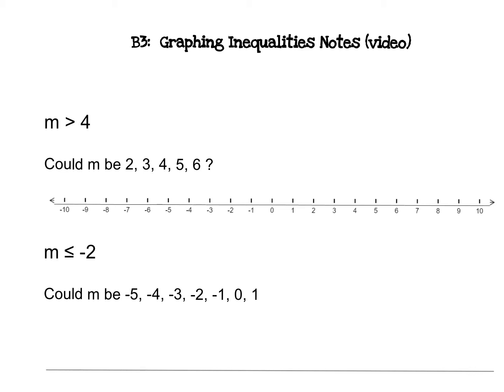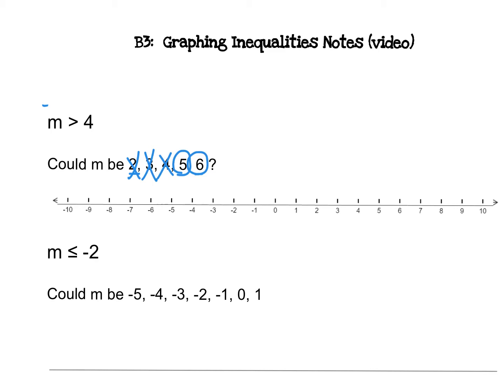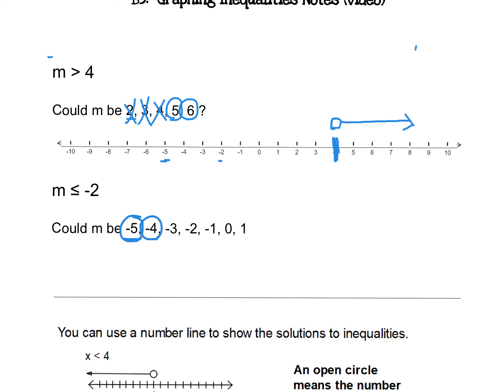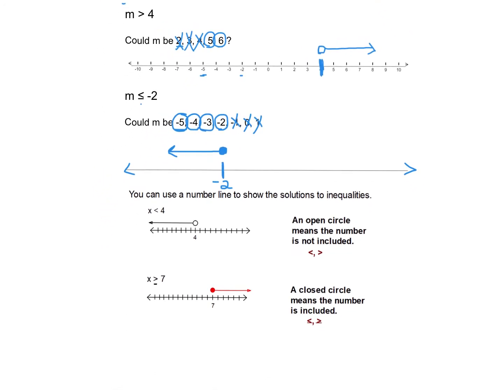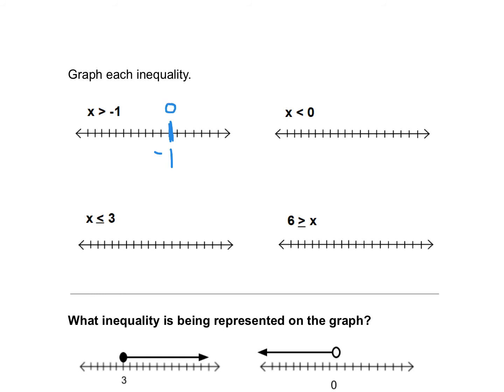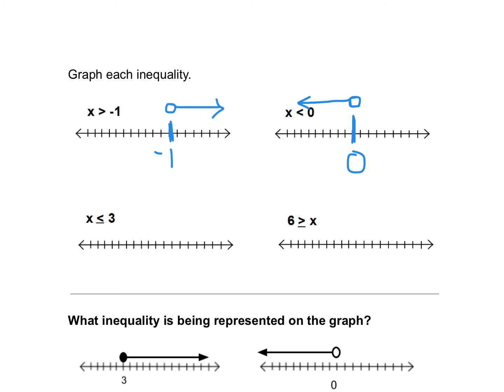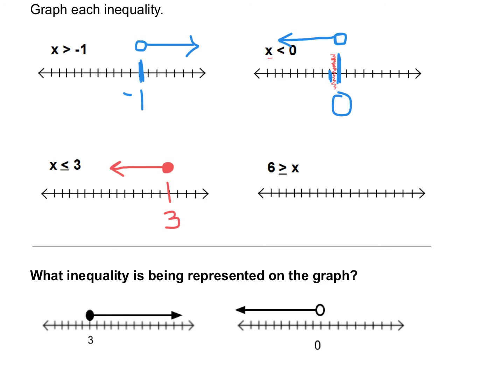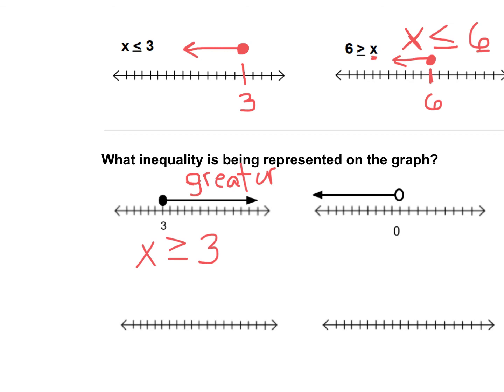Inequalities B3 video